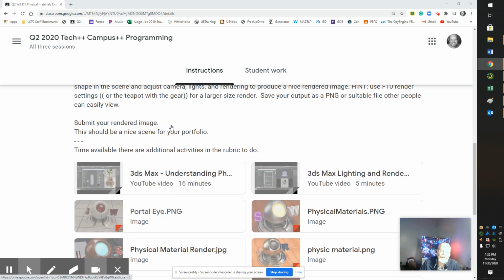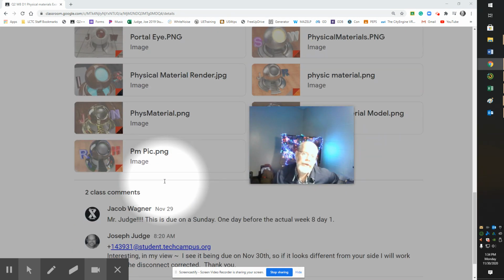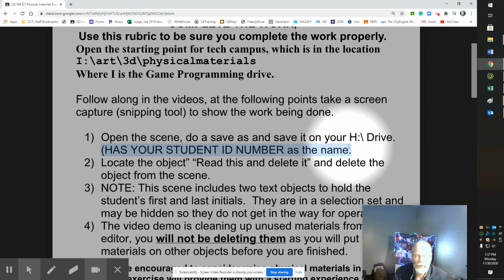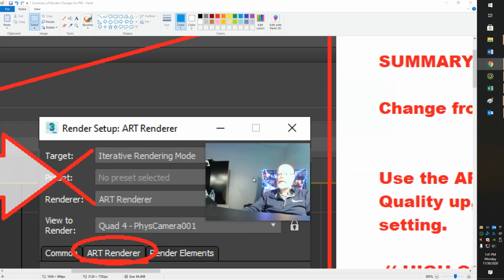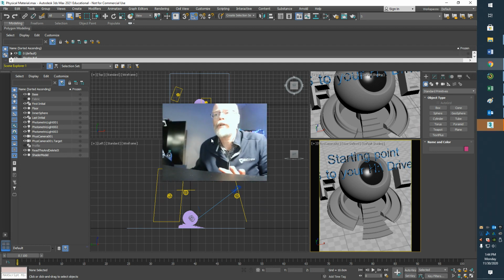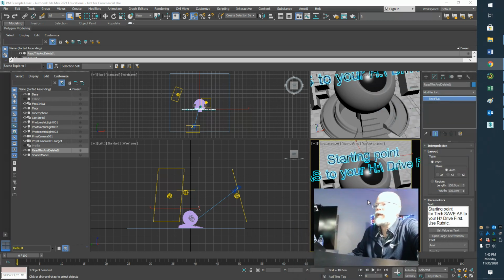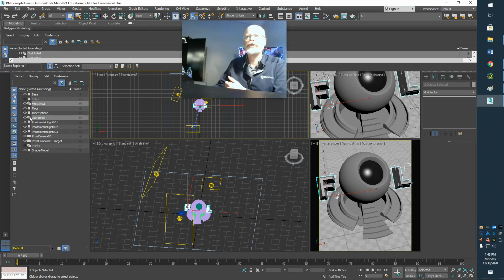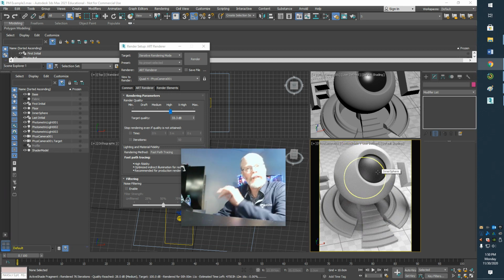Kickoff of Material Week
We are living in a material world, and we are going to be using Physically Based Materials in 3ds max, ((Spoiler  also very very similar to what we will do in the Unreal Game Engine).

This week starts out with using the advanced options of the Physical materials so you can override the defaults we started with.

Your goal is to do the best you can each day and turn in by end of lab time what you got done.

No late work, keep up and do your best.